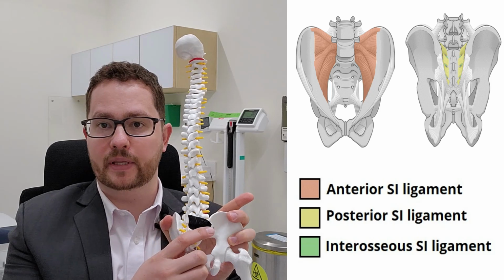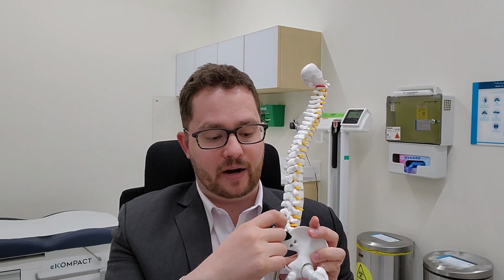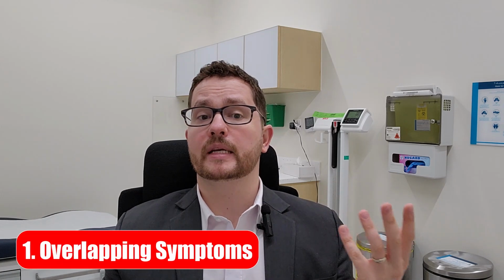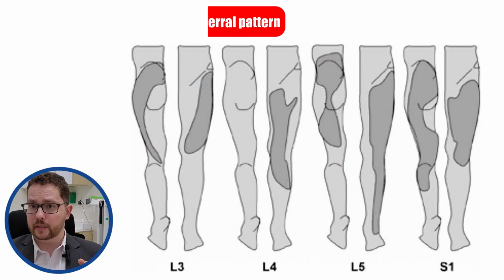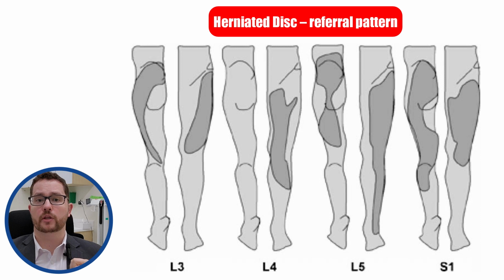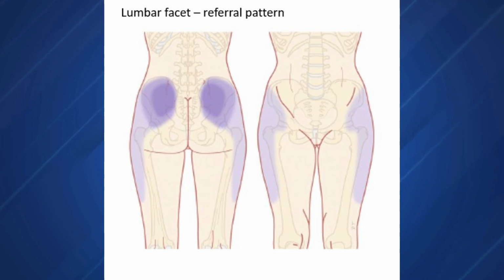Low Back pain injections for SACROILIAC Joint Pain in Dubai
Yuriy Shepelyak MD - Interventional Sports and Spine Specialist in Dubai, UAE
[from Manhattan, NYC]
Regenerative Medicine (platelet rich plasma and prolotherapy specialist) - now in Mubadala Health
Tell# 800 77

Low back pain is a common issue, with approximately 90% of individuals experiencing it at some point in their lives. One specific type of low back pain, prevalent among women, is sacroiliac joint dysfunction or SI joint pain. Factors that contribute to SI joint dysfunction include trauma or injury, joint hypermobility, imbalances or poor postures, and leg length discrepancy.

Diagnosing SI joint dysfunction can be challenging due to overlapping symptoms with other conditions, a lack of definitive diagnostic tests, complex anatomy, symptom variability, and the need for diagnostic injections. Diagnostic injections, typically using lidocaine under ultrasound or fluoroscopy/x-ray guidance, can provide relief and help confirm the diagnosis.

In terms of treatment, conservative management is often the initial approach, with physical therapy being an effective option. Physical therapy aims to improve stability, strength, and flexibility of the muscles surrounding the SI joint and the core muscles of the midsection. Over-the-counter nonsteroidal anti-inflammatory drugs (NSAIDs), as well as heat or cold therapy, can also be used for pain relief and reducing inflammation. SI belts, which provide compression and stability to the SI joint, may be beneficial for some individuals when used in conjunction with physical therapy.

If conservative measures do not provide sufficient relief, SI joint injections are the next step. Corticosteroid injections into the SI joint can reduce inflammation and relieve pain, providing short-term relief. Radiofrequency ablation (RFA) is another option where radiofrequency energy is used to disrupt pain signals from the affected nerves, offering temporary relief that can last from 6 months to 2 years.

Prolotherapy and platelet-rich plasma (PRP) injections is also utilized as a HIGHLY effective treatment option. Research on the effectiveness of prolotherapy and PRP injections for SI joint dysfunction is very promising. Studies have shown that these treatments can provide significant pain relief, improve functional outcomes, and enhance the stability of the SI joint. They are particularly beneficial for individuals who have not responded well to other conservative measures or who wish to avoid more invasive interventions.

0:00 - intro
0:28 - Location of Joint
1:51 - Joint Hypermobility Syndrome
5:41 - Difficult to Diagnosis
9:20 - Diagnostic Injections
10:02 - Treatment - Conservative Management
11:38 - SI Joint Injections - Cortisone
13:08 - Prolotherapy and Platelet Rich Plasma